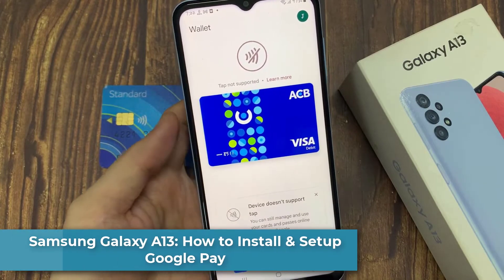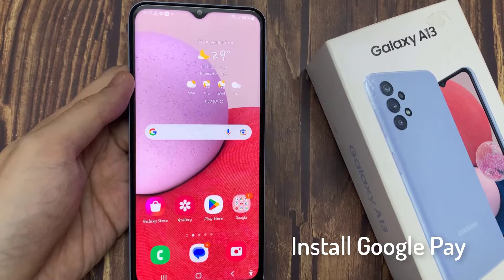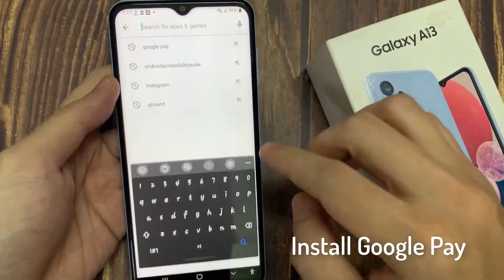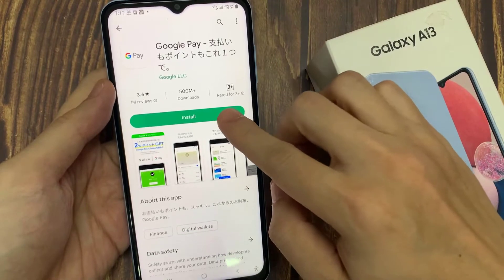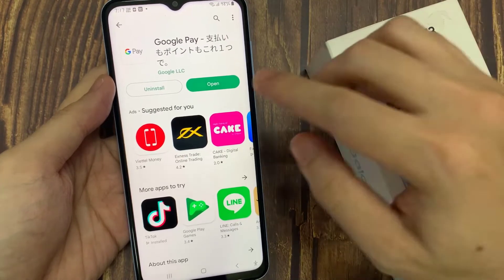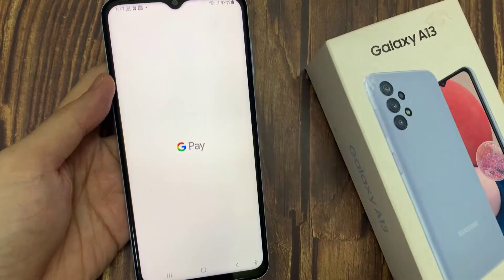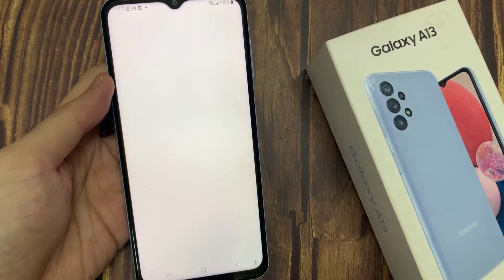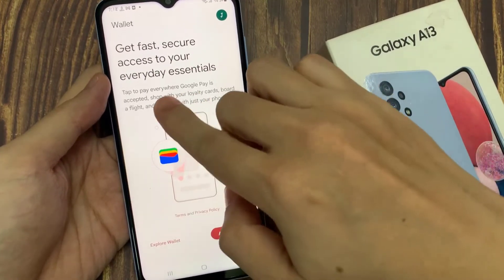Samsung Galaxy A13: How to Install & Setup Google Pay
Learn how you can install & Setup Google Pay on Samsung Galaxy A13.